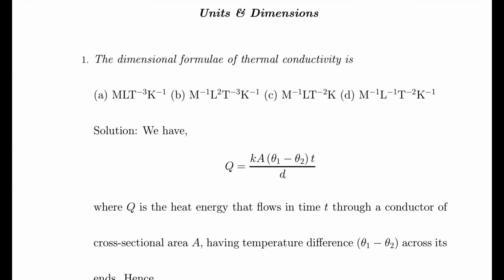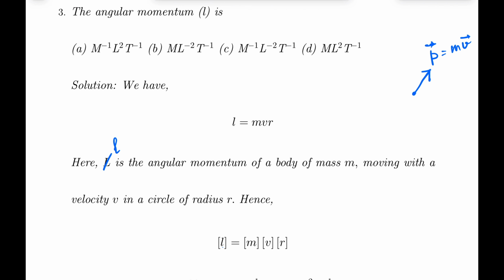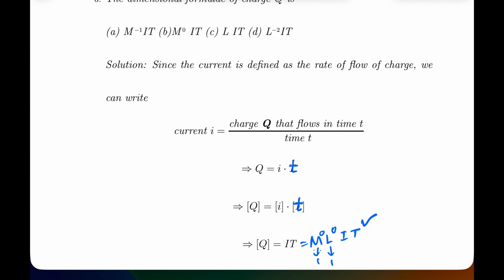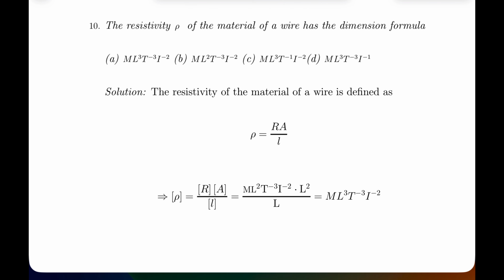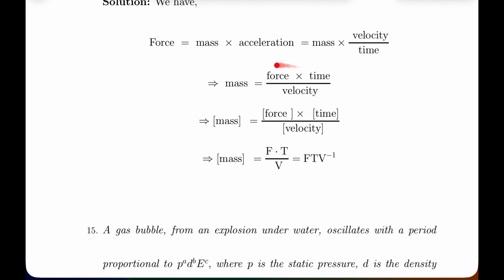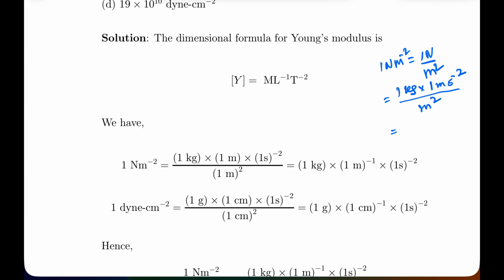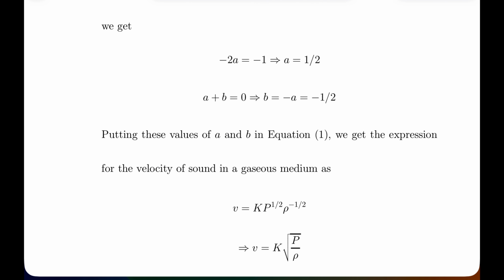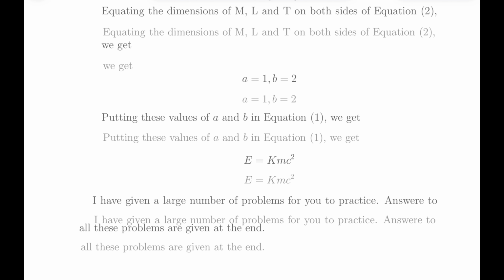Problems on Units & Dimensions for NEET & JEE Mains aspirants @ Arun’s Physics Portal